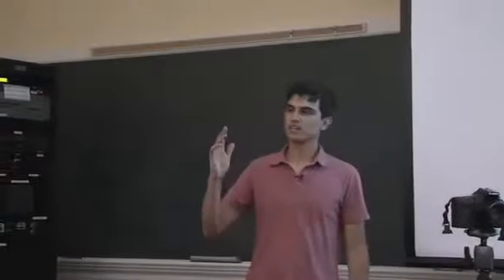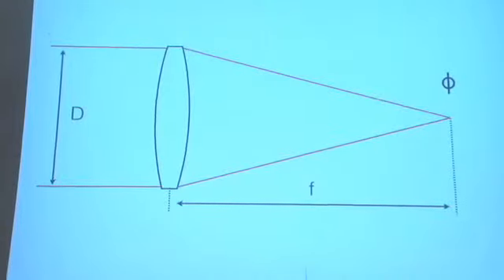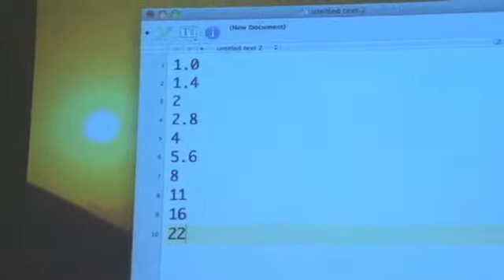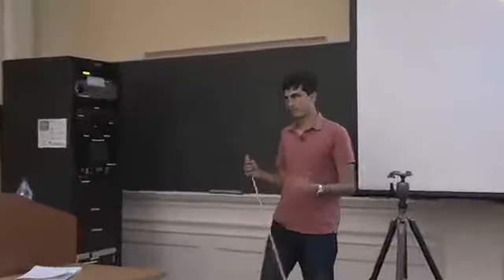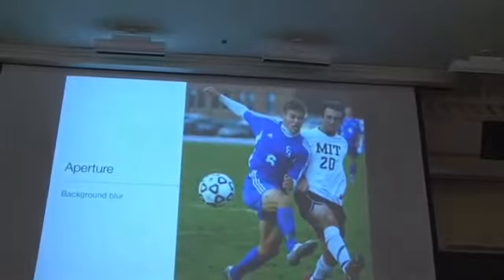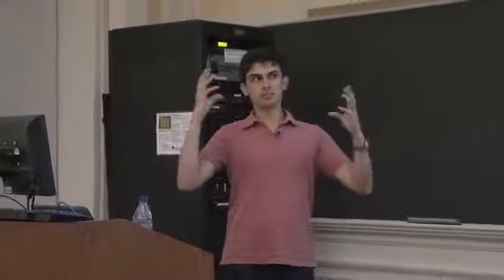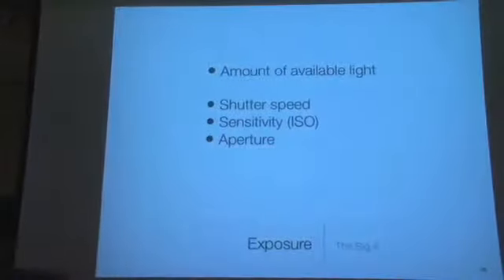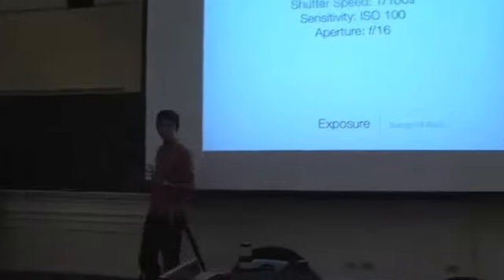Exposure Part 3